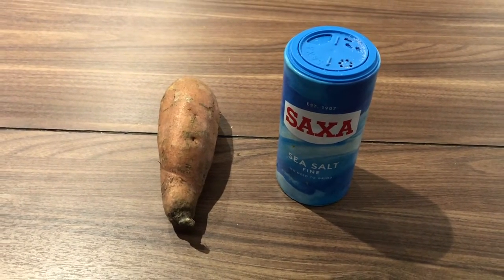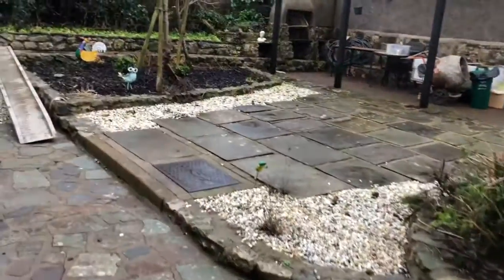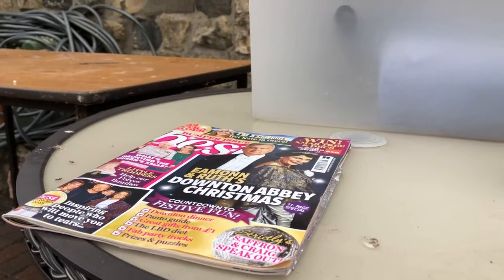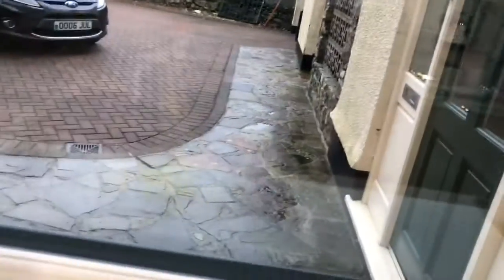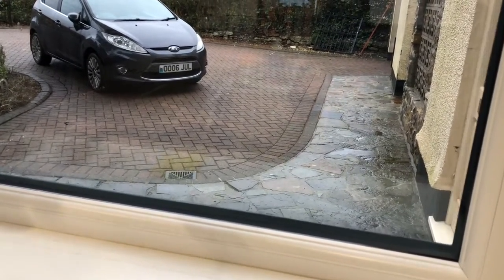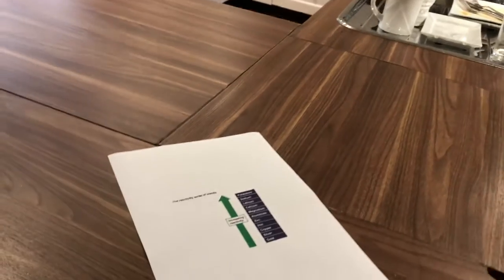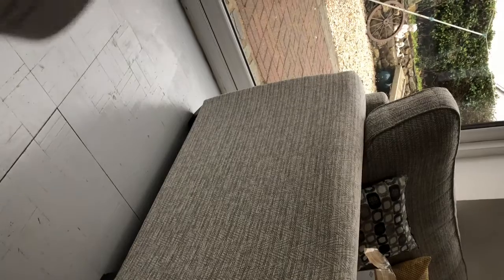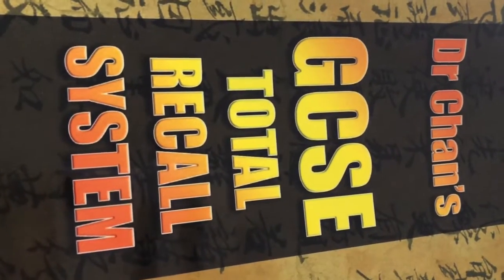Important Revision Tip For Parents - How To Memorise This Reactive Metals List In Under 5 Minutes!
***Reactive metal list source: BBCBitesize***
Here is how I learn lists, like this one, in under 5 minutes, using this super easy revision trick!
Apologies for some of the bad video shots but I'm still getting used to this video malarkey :). The important thing to focus is on the method as it actually WORKS.